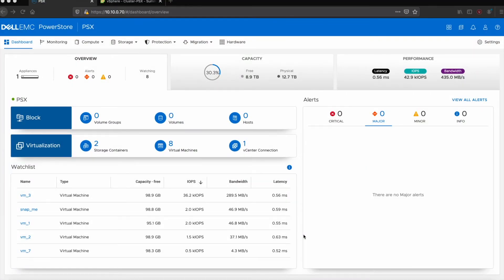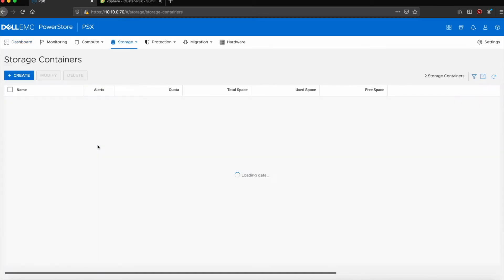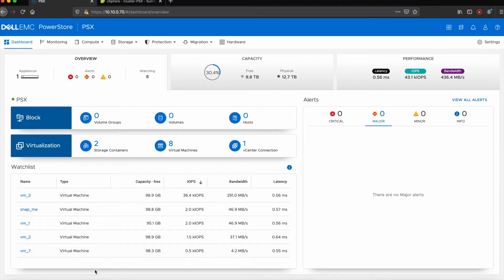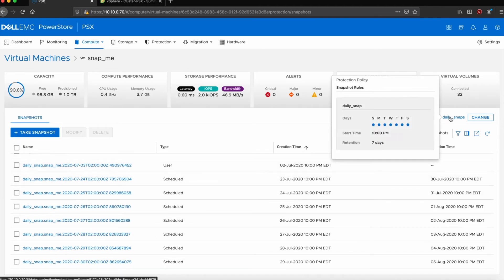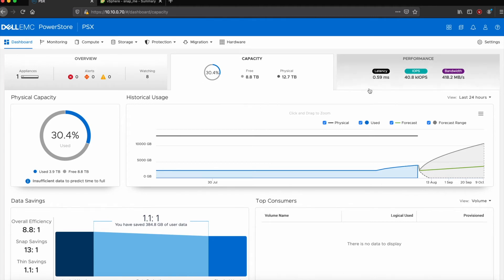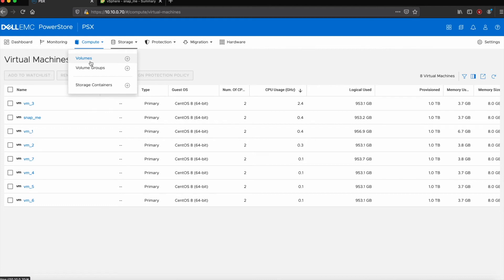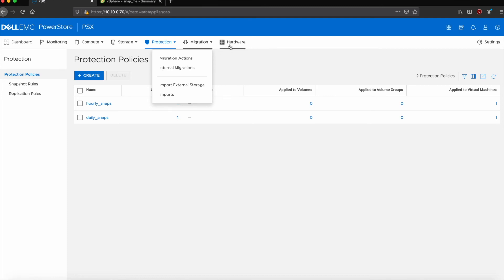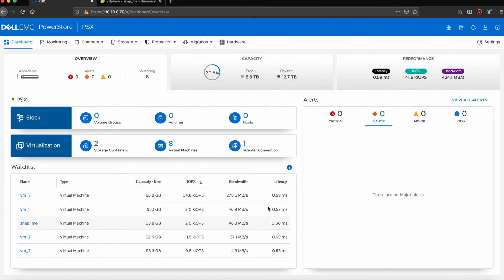Demo: Dell EMC PowerStore X User Interface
Dell’s PowerStore X runs VMware on the storage array, allowing you to directly run applications and virtual machines. Join our team as we demo the ins and outs of the platform.